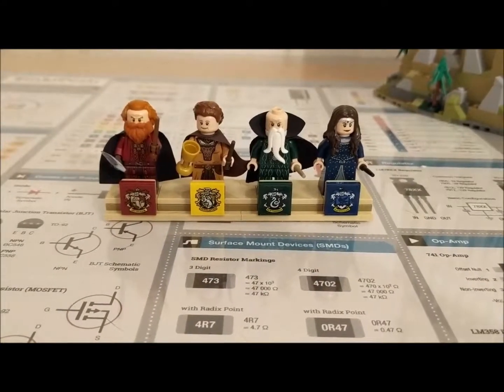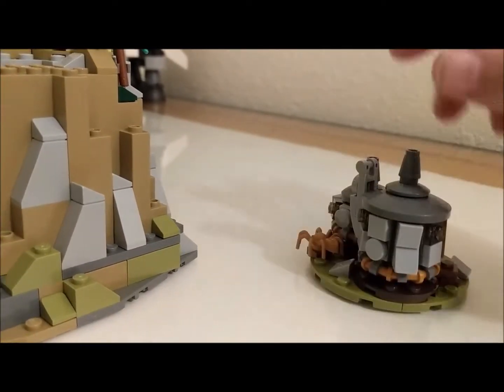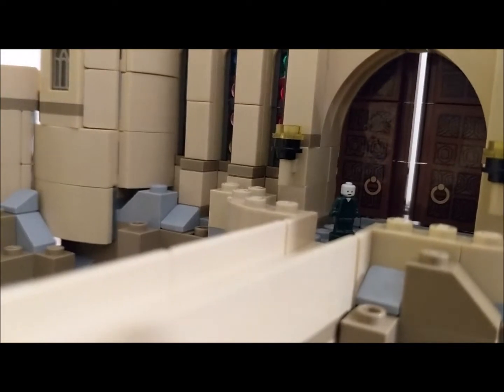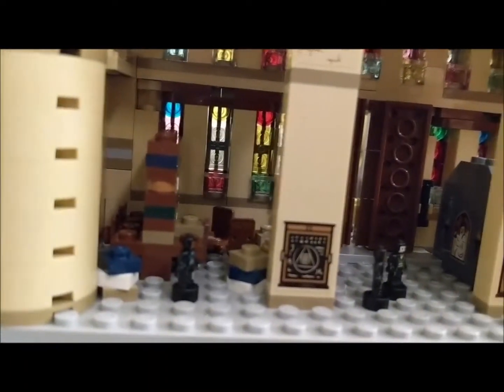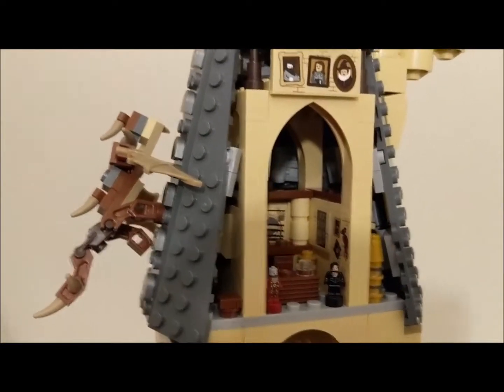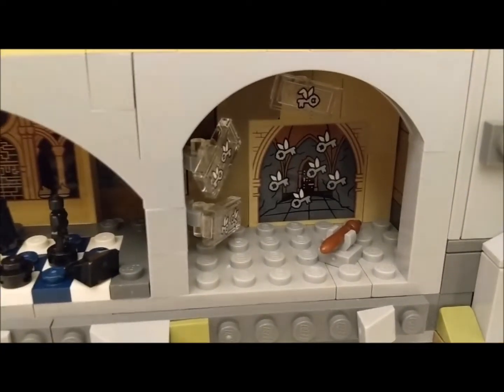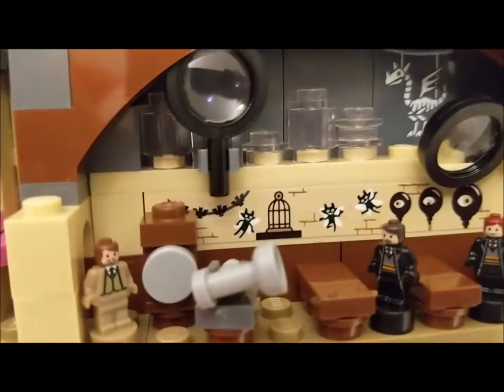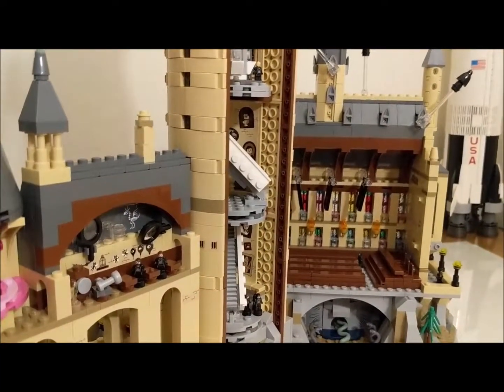Lego Hogwarts Castle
In September Lego put out a 6020 piece Hogwarts Castle. I started building it on Sept 16 and just finished today, Sept 29. It was numbered bags and four books of instructions. They merged the timeline, used the movies as reference points and had a few other tiny errors BUT it was awesome to put together.

Correction in the area where I am talking about the D.A.D.A. class. In the 2nd movie, it isn't Neville that is seen on the skeleton, one of the Cornish Pixies is shown riding it before it crashes to the ground. I believe Neville was pulled onto a chandelier.